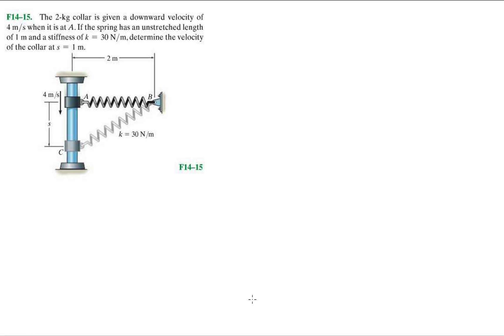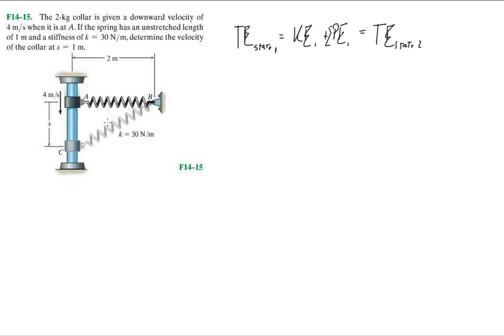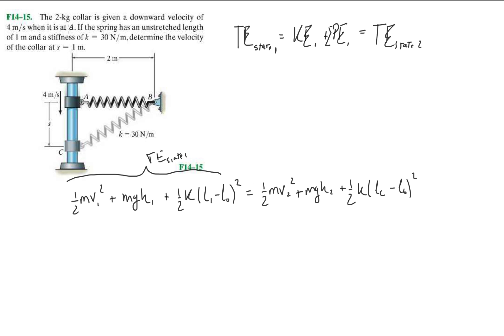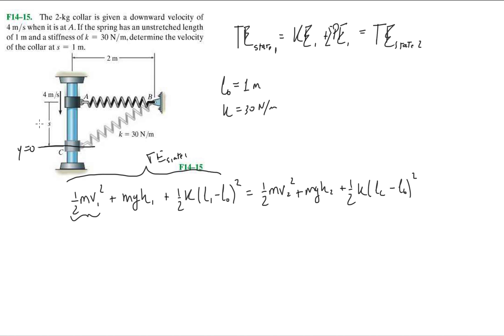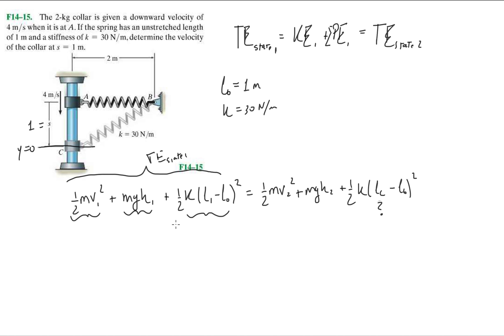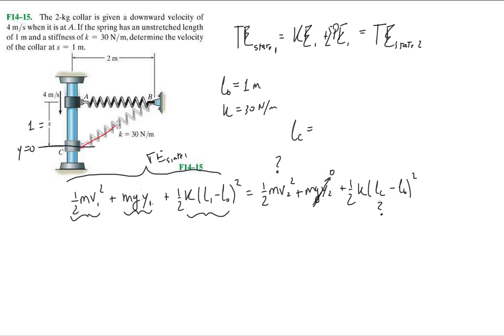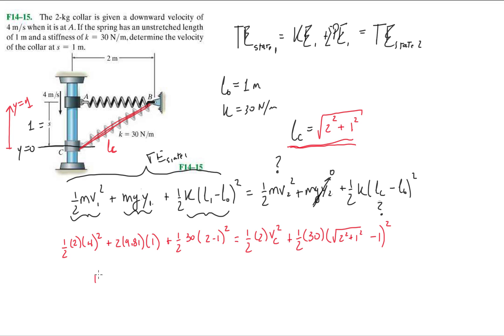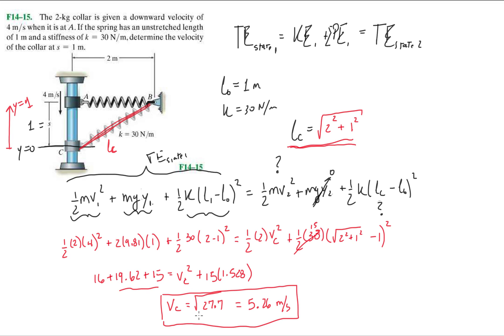Problem F14-15 Dynamics Hibbeler 13th (Chapter 14) Engineering Dynamics - Conservation of Energy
Conservative forces and potential energy.

The 2-kg collar is given a downward velocity of 4 m/s when it is at A. If the spring has an unstretched length of 1 m and a stiffness of k = 30 N/m, determine the velocity of the collar at s = 1 m.